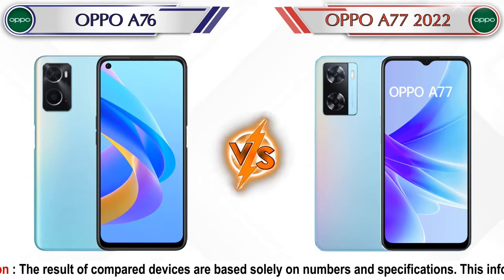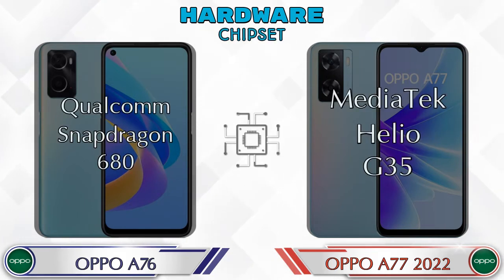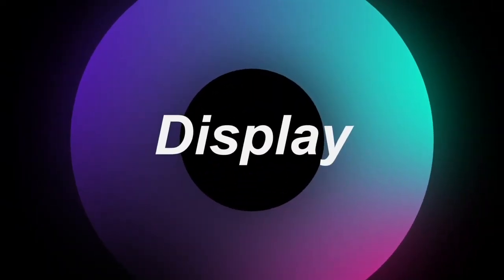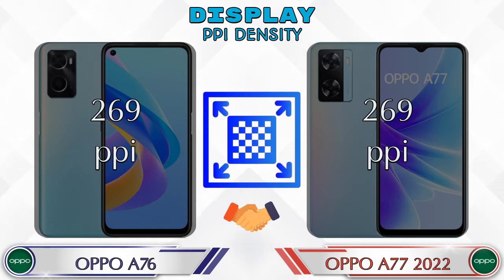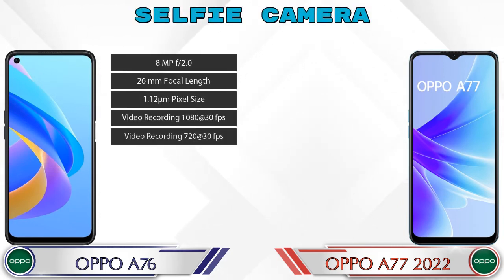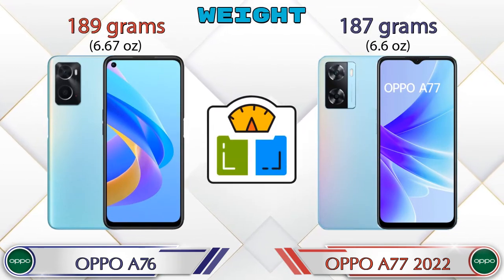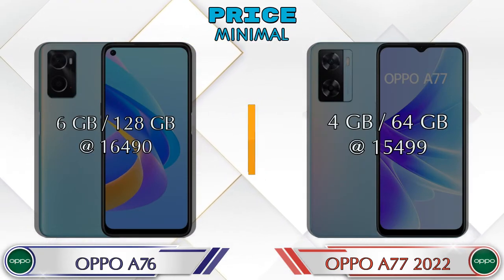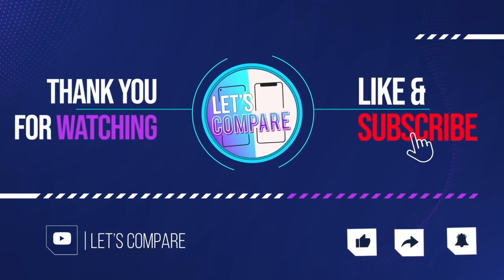OPPO A76 Vs OPPO A77 2022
We are Comparing OPPO A76 Vs OPPO A77 2022 In English With [Full Specifications].
OPPO A76 review and features & OPPO A77 2022 review and features

Variant Details:
6 GB / 128 GB - 16490

Variant Details:
4 GB / 64 GB - 15499

OPPO A76 Vs OPPO A77 2022 full specifications
OPPO A77 2022 Vs OPPO A76 full specifications
OPPO A76 Vs OPPO A77 2022 comparison
OPPO A77 2022 Vs OPPO A76 comparison

Other Compitior Phone with Similar Price Range :

POCO M4 5G 128GB(6 GB / 128 GB) - 14999 , Release Date :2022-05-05